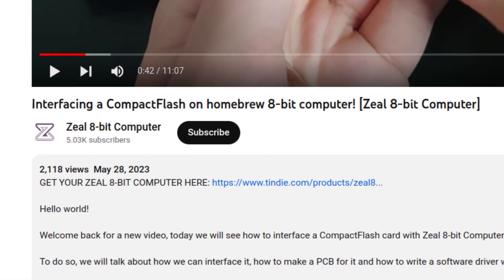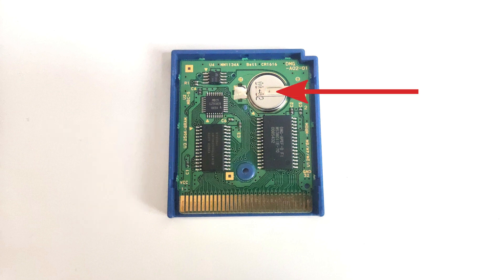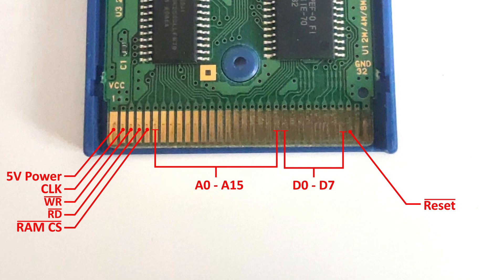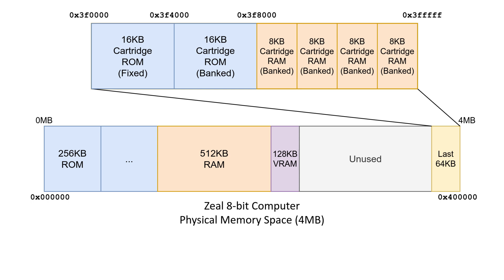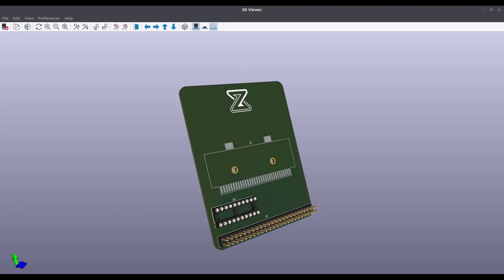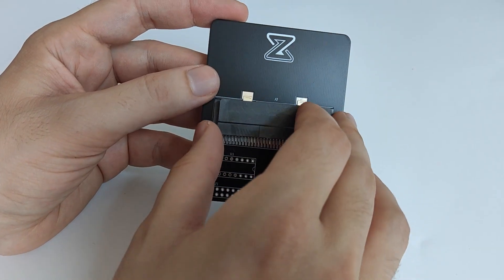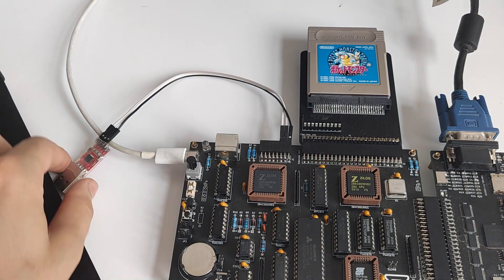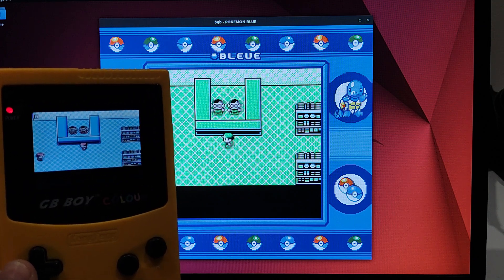Backup Gameboy games with Zeal 8-bit Computer!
Hello world!

Today we are going to see how to save a Gameboy game, Pokemon blue, thanks to Zeal 8-bit Computer!

We will go through first see how it interfaces with the Gameboy to then reproduce the same scheme with our 8-bit computer.